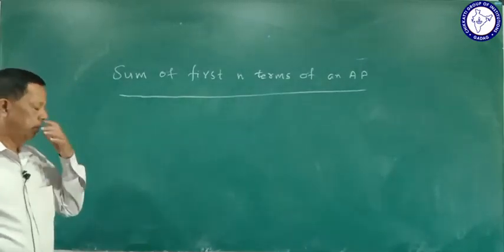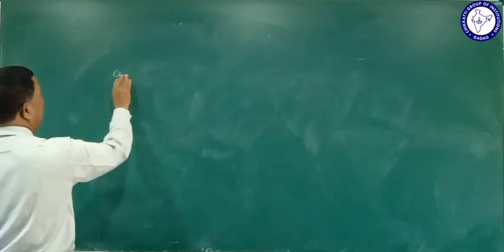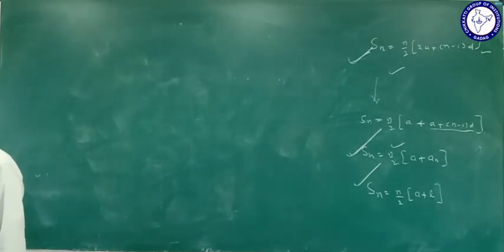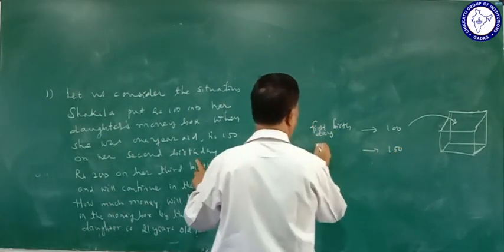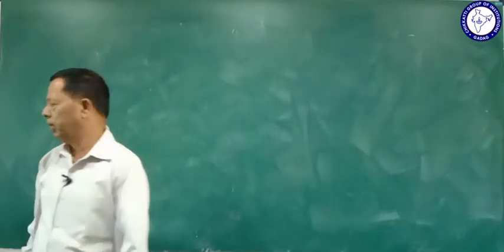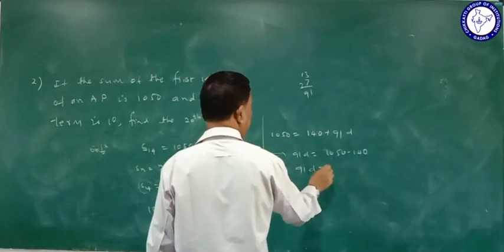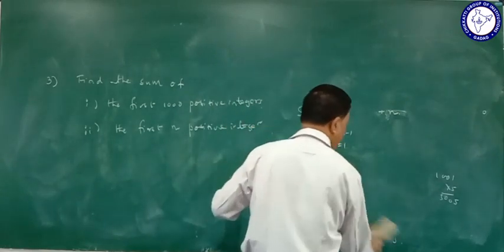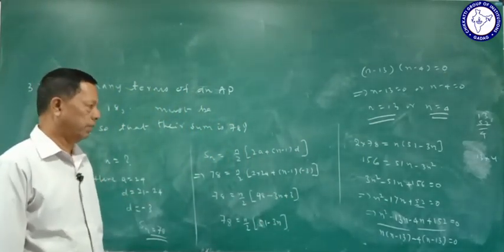CLASS 10 (EM) | MATHS | ARITHMETIC PROGRESSION